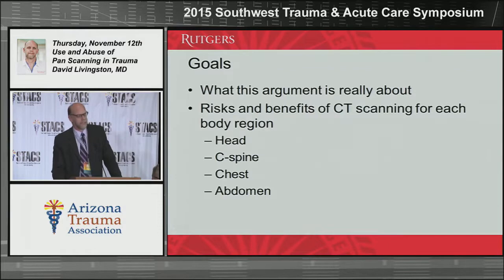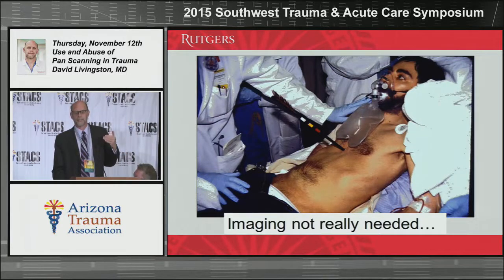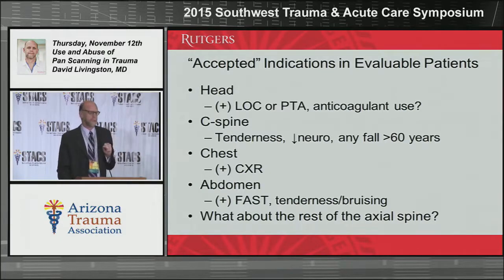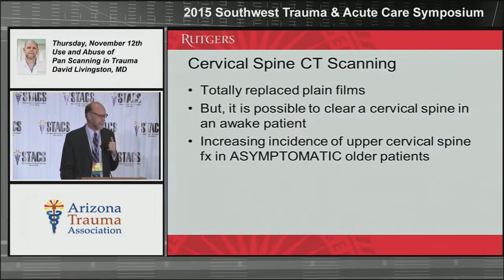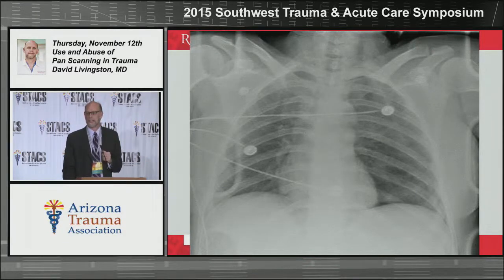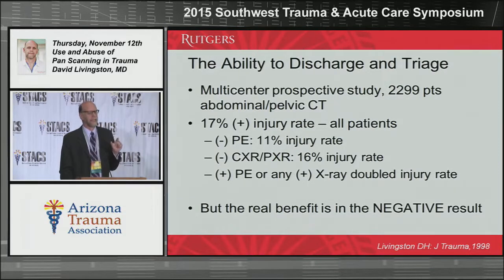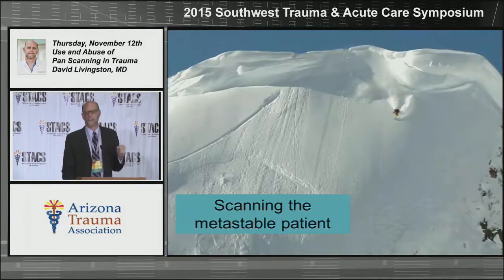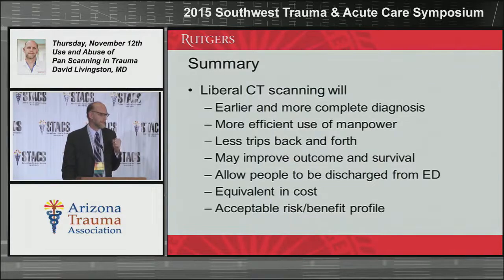Advanced Imaging in Trauma: Necessary or Not?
David Livingston, MD a Professor of Surgery and the Division Chief of Trauma and Critical Care at Rutgers New Jersey Medical School discusses the risks and benefits of advanced imaging, specifically CT scans/Pan-Scans, for each body region at the 2015 annual Southwest Trauma & Acute Care Symposium. He identifies the goals of trauma as controlling the airway, stopping the bleeding, and identifying and treating what is life threatening, none of which require advanced imaging. The meaning of this is that advanced imaging is not always necessary for many of the cases that do receive it. He also stresses that the negative results can be more telling than a positive outcome. He concludes his talk with the point, “The cooler the X-ray, the less likely you should be looking at it”. Rather than doing a localized scan, it would be more efficient and beneficial to run a liberal CT scan.